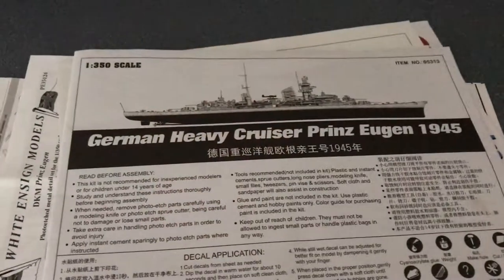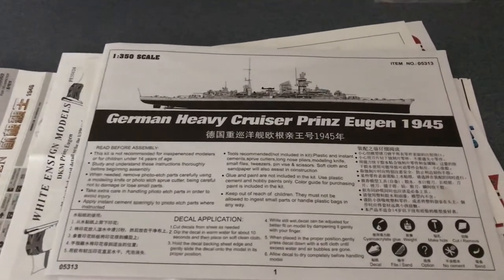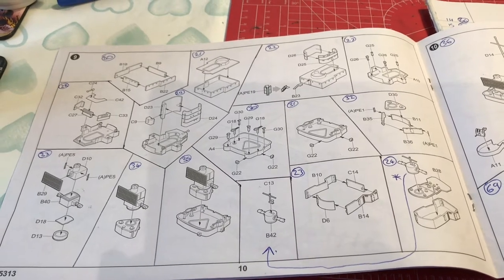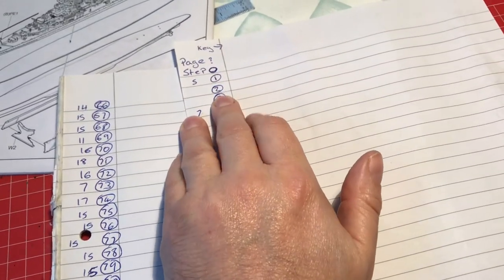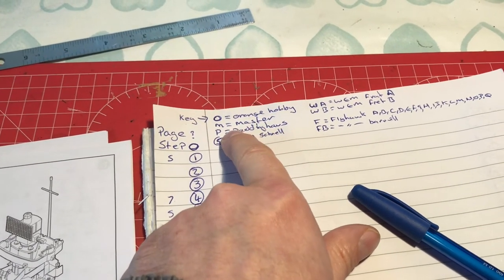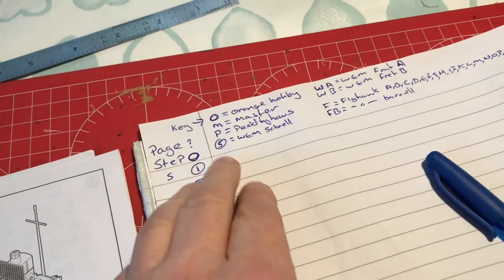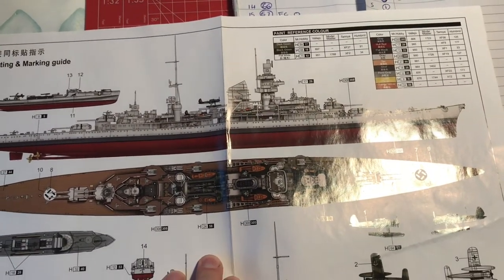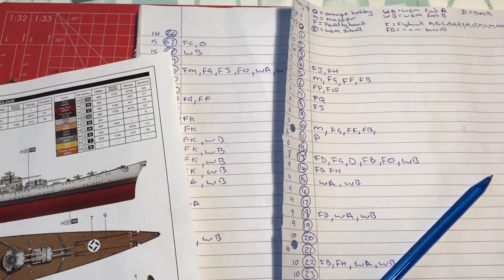How To Organise Model Instructions